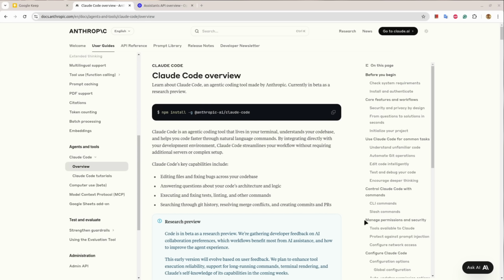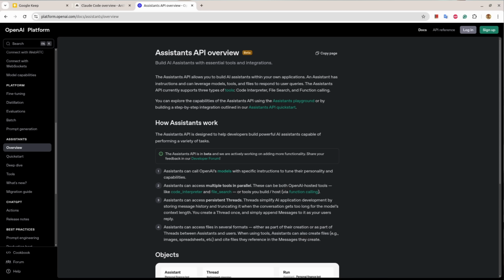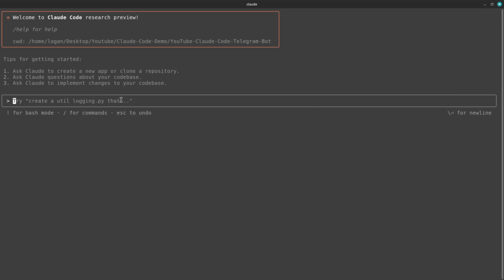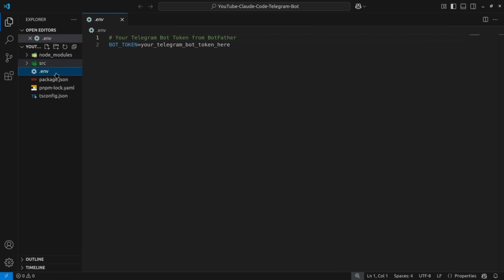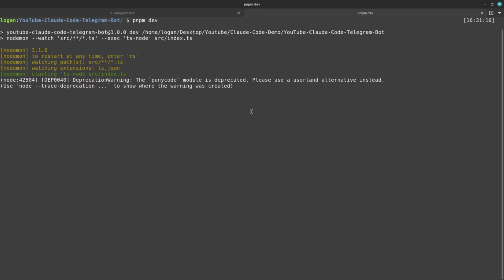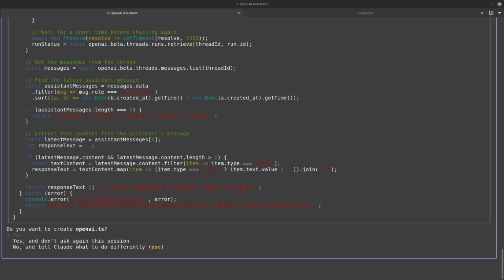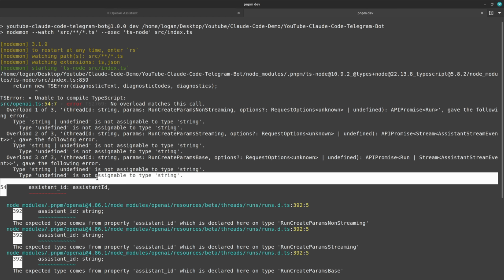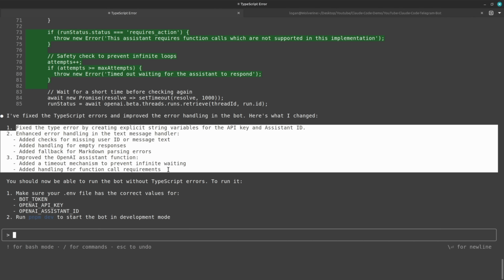Claude 3.7 Sonnet + Telegram Bot + OpenAI Assistant API: Full Guide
🚀 In this video, I walk you through developing a Telegram bot that integrates with OpenAI Assistant API using Claude Code and Claude 3.7 Sonnet!

🔹 What You Will Learn:
✅ Setting up Claude Code with OpenAI Assistant API (Claude 3.7 Sonnet)
✅ Understanding how OpenAI Assistant API works in real-world applications
✅ Building a fully functional Telegram bot using Claude Code
✅ Debugging the bot and troubleshooting common errors

💻 GitHub Repository:
🔗 Check out the full source code here

👨‍💻 Whether you're a developer looking to integrate AI into Telegram or just exploring how OpenAI Assistant API works with Claude, this video is perfect for you!

✌️ Peace.